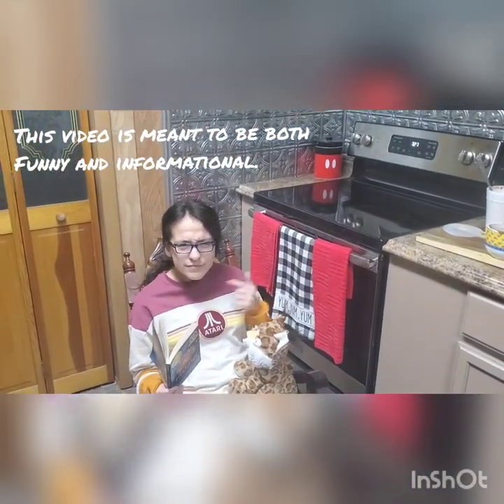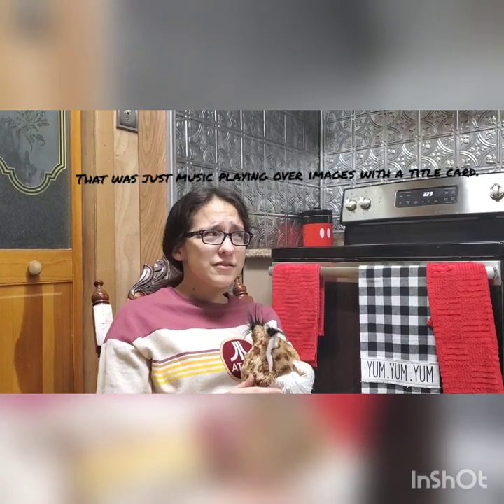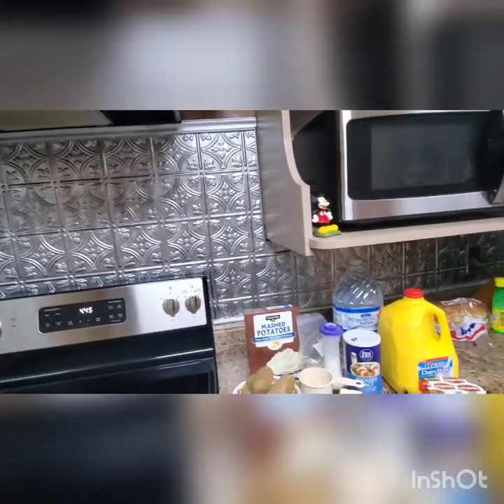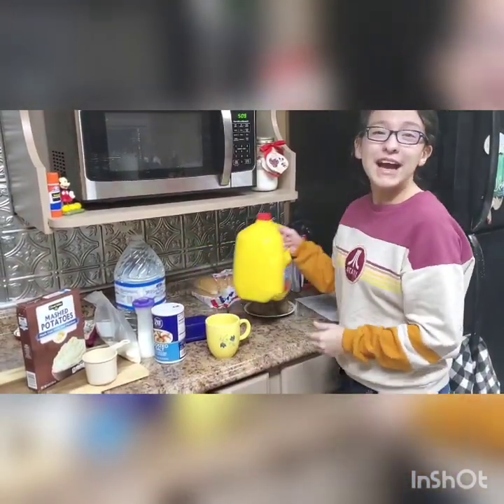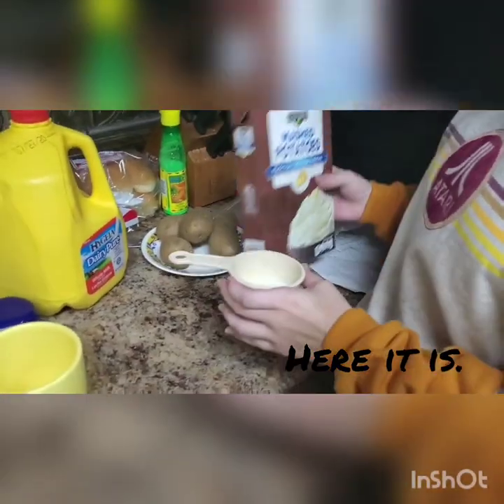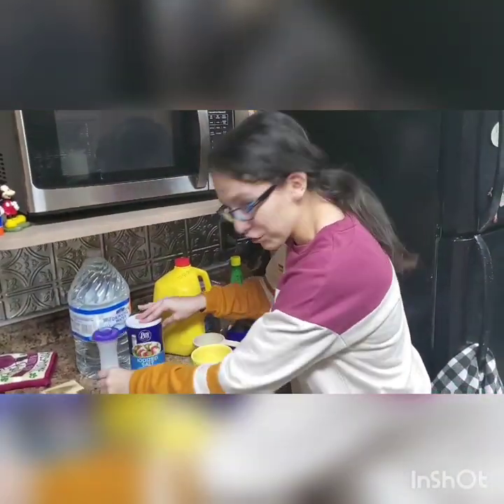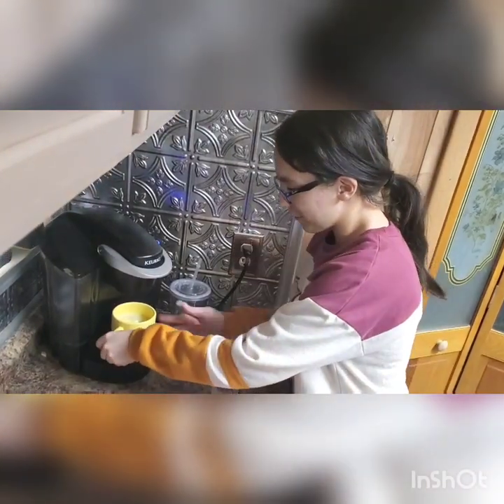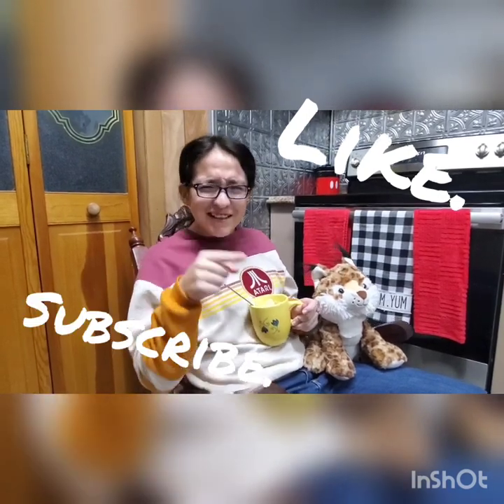How to Make Mashed Potatoes Using a Keurig Machine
I Make Mashed Potatoes Using A Keurig Machine. This video is meant to be both informational and funny. The recipe used in the video does work as promised. This video came about after I learned of the wonders of Keurig. I hope you enjoy the video.

This video was edited using a app called Inshot.
The music used in this videos are:

Dinner Music for a Pack of Hungry Cannibals by Raymond Scott

Full of Beans
composed by Robert Schreier

Twlight In Turkey
by Raymond Scott

Powerhouse
by Raymond Scott